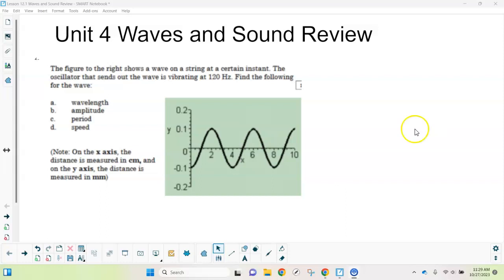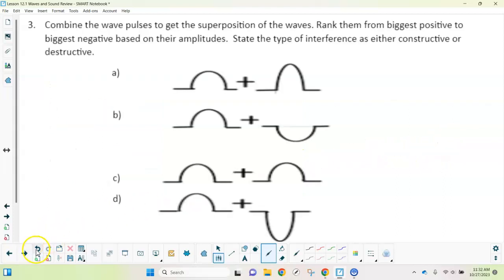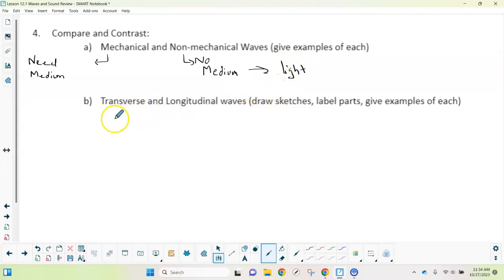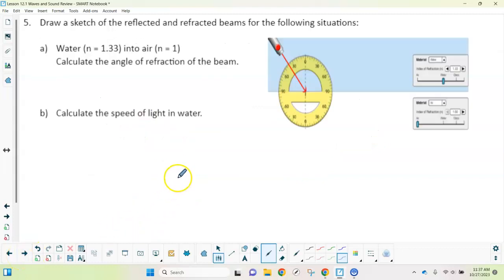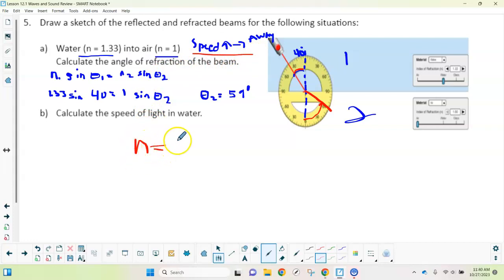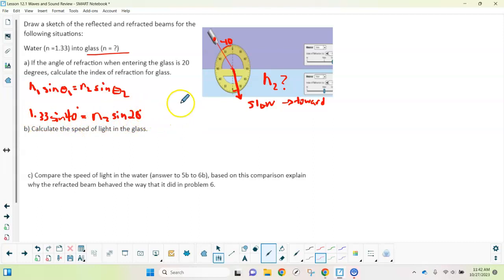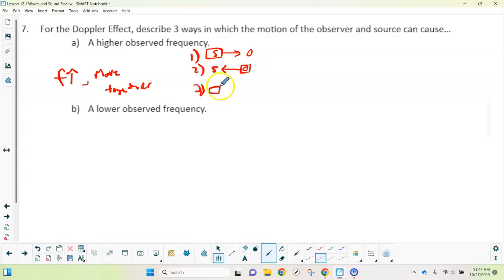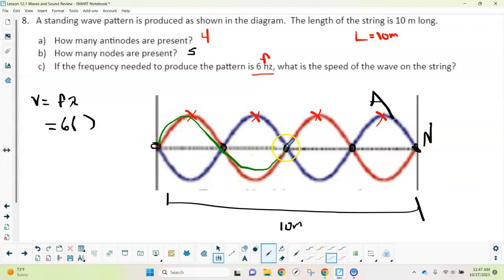Lesson 12.1 Waves and Sound Review